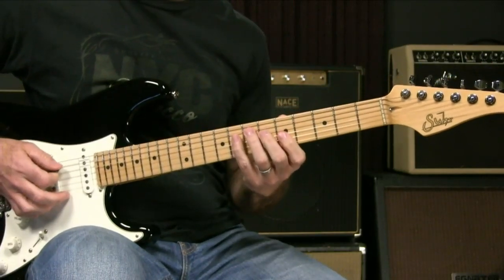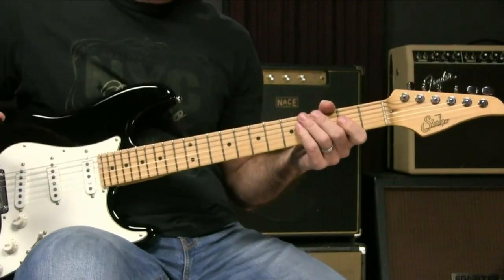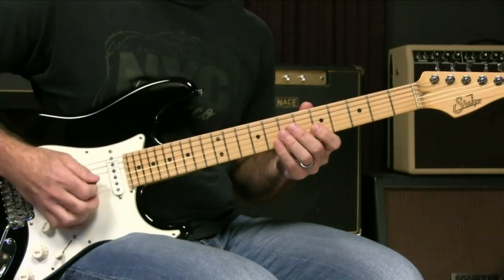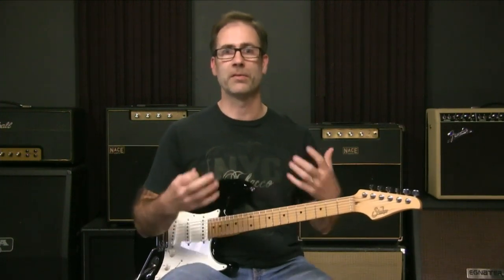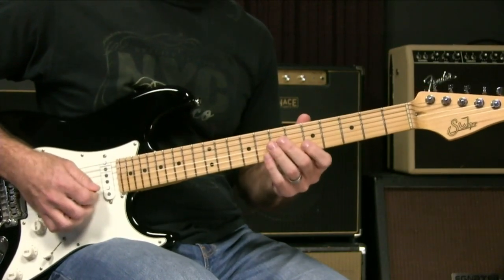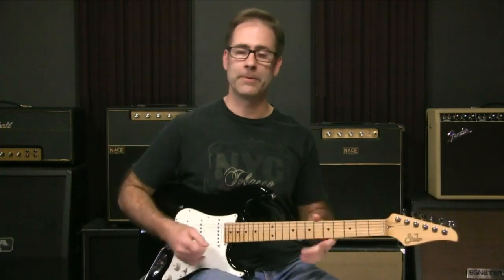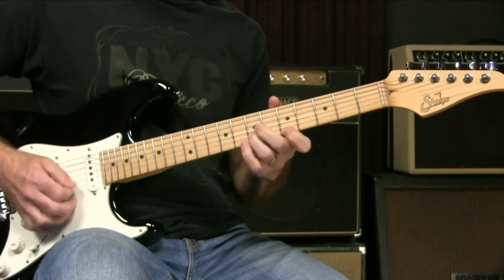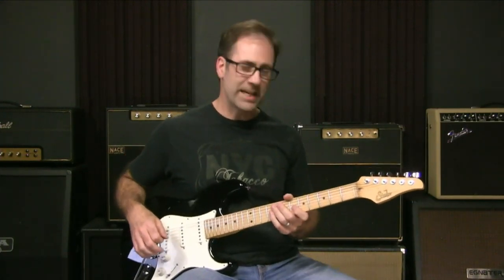[Live] Analyzing A Little Buddy Guy on Things I Used To Do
Buddy Guy is one of the absolute last living blues legends (if not the last) and I've been listening to some of his music more often lately...

I wanted to do a lesson on some essential Buddy Guy licks... but he's somewhat of a chameleon, able to adapt and change based on the situation and the music going on around him.

But what is unmistakable in Buddy Guy's sound is his speed and use of cool little flurries... so I took an idea that he uses a lot in the song, "Things I Used To Do," and did this lesson on that idea.

Hopefully you can try this approach for yourself and inject a little Buddy Guy into your own playing.